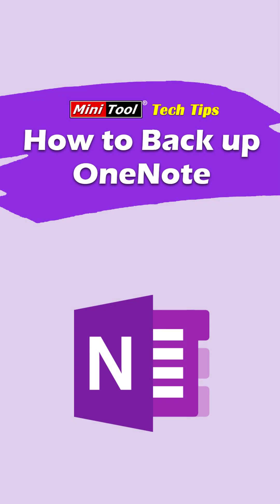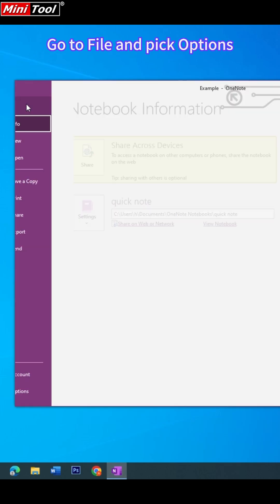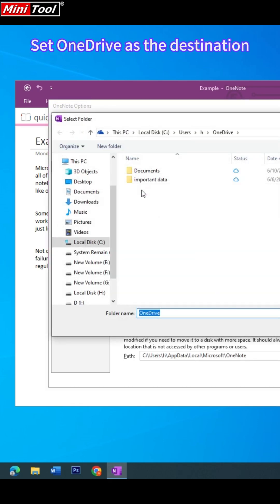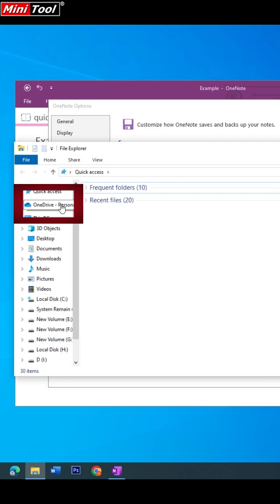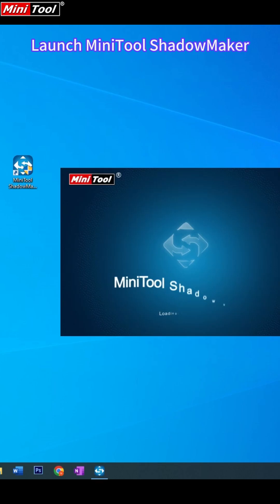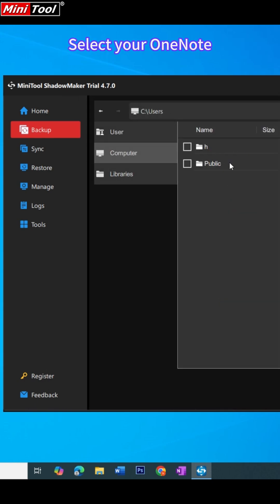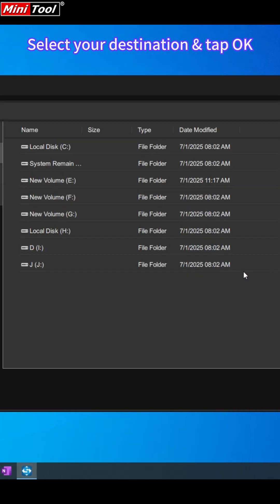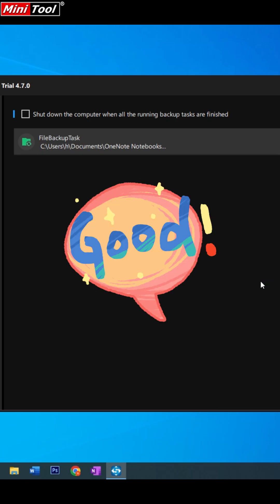How to Back up OneNote on Windows? Here are 2 Methods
Want to back up OneNote files on Windows 11 or 10? This video walks you through two super simple methods.